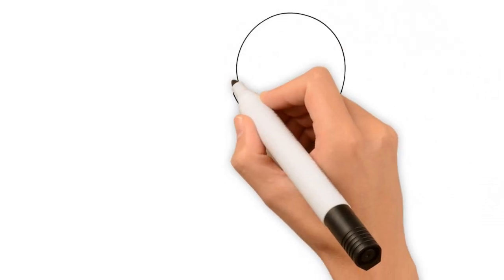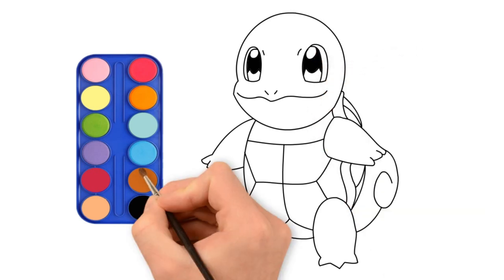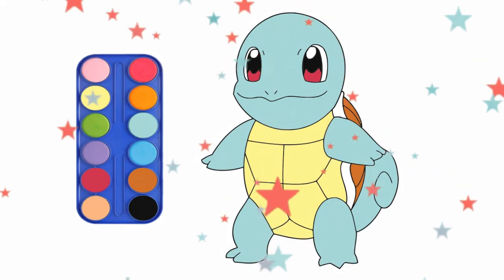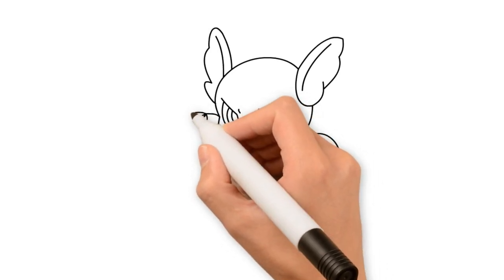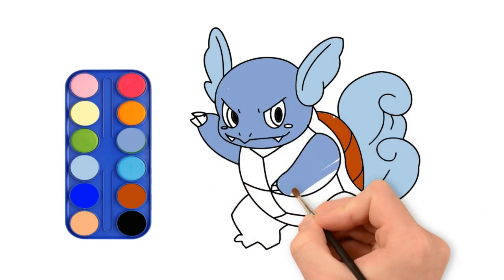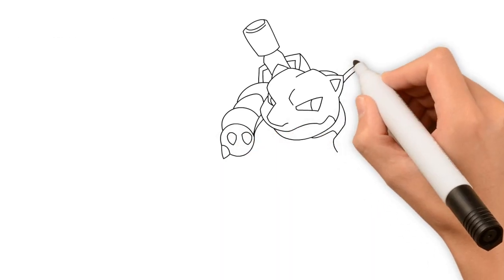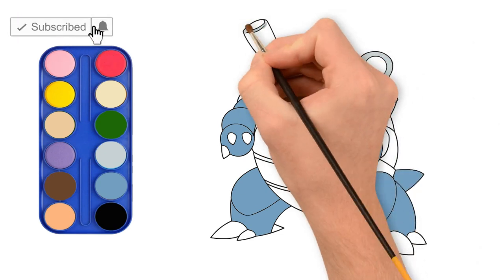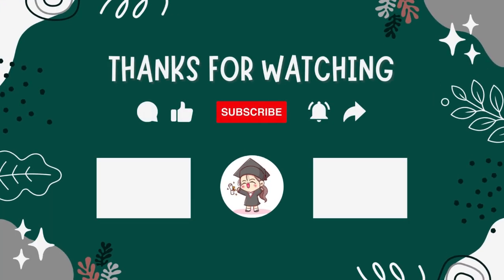Learn how to draw SQUIRTLE AND HIS EVOLUTION. Colored with Magic Painting!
This is the best way to learn how to draw SQUIRTLE IN Rainbow Colors AND Magic Painting. Help us put the colors on SQUIRTLE in this funny picture! Fun learning for preschool and toddlers. With animals, letters, fruits and shapes picture.